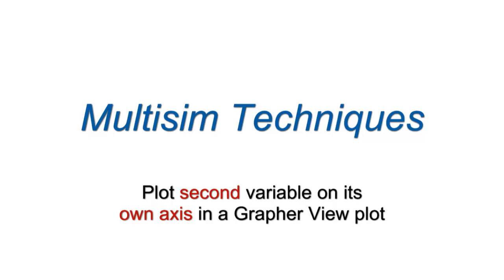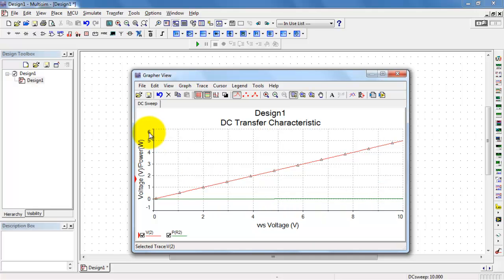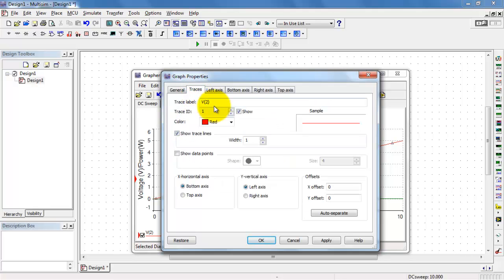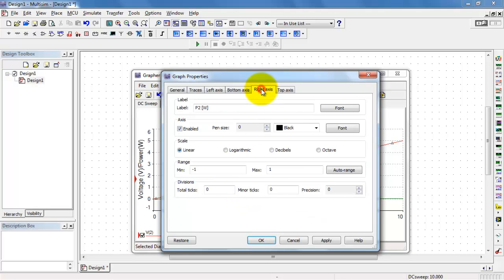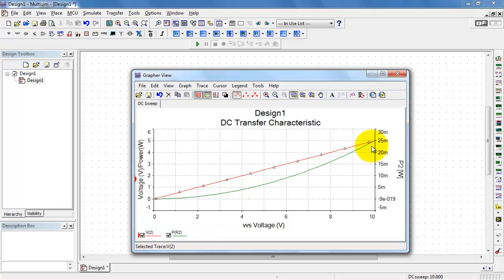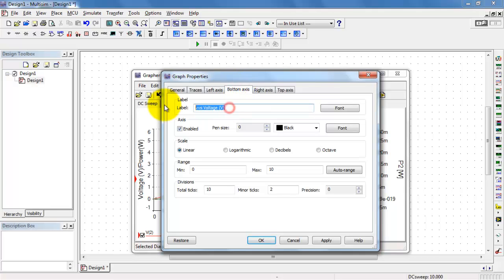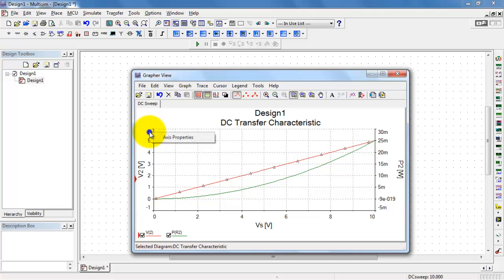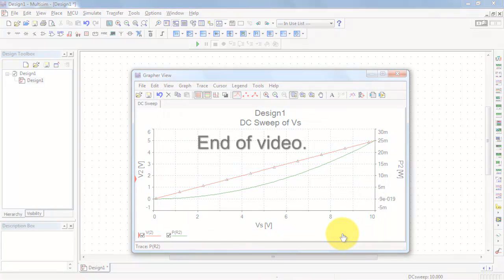NI Multisim: Plot second variable on its own axis in Grapher View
Learn how to create a second axis in Grapher View to display two circuit variables
with different dimensions, i.e., voltage on one axis and power on the other.